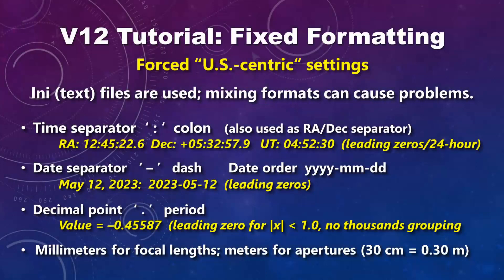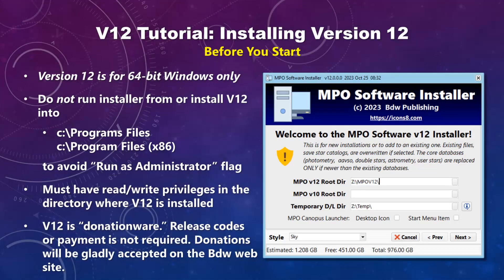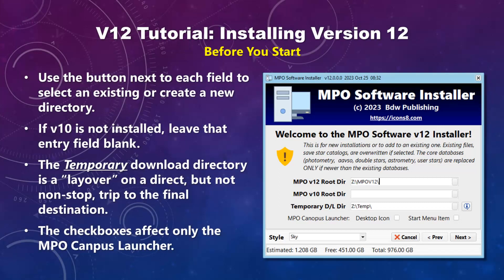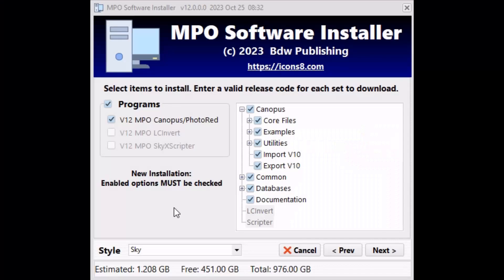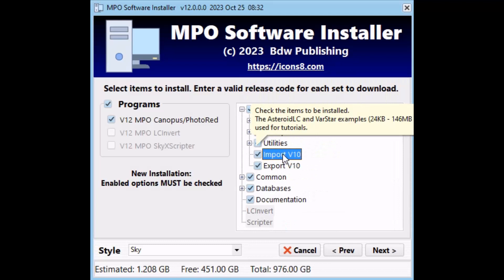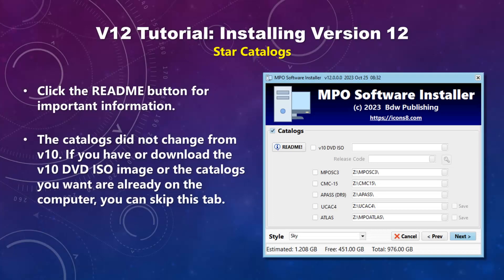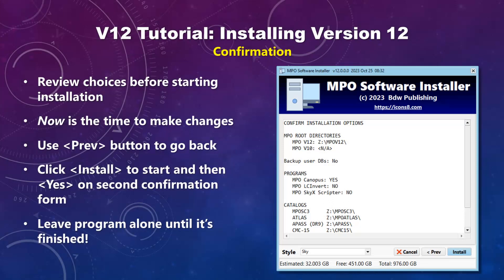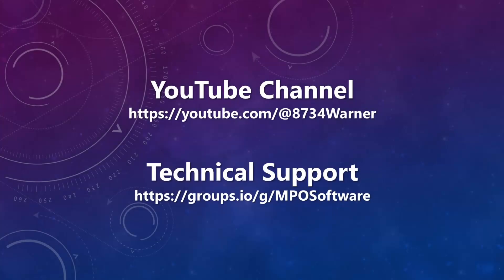MPO v12 Tutorial: Installing v12 MPO Canopus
Step-by-step instructions for downloading the v12 MPO Canopus installer and then running the program.